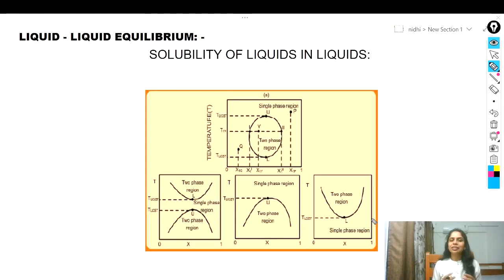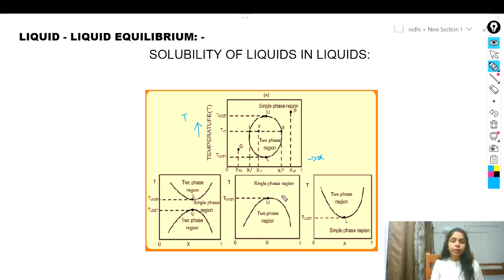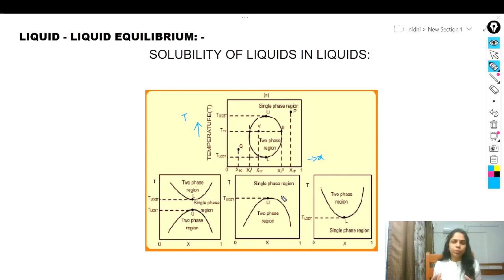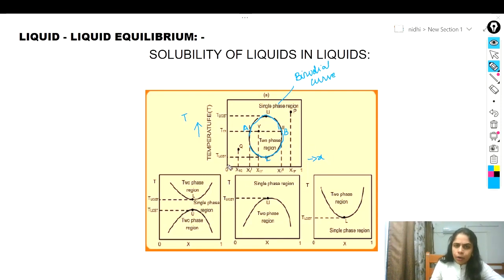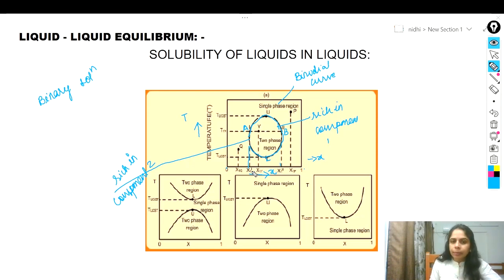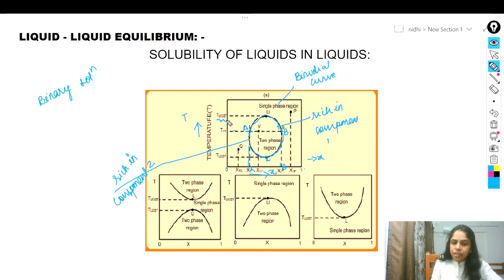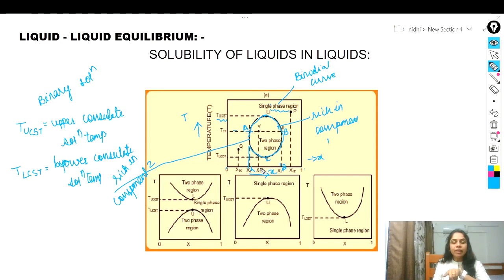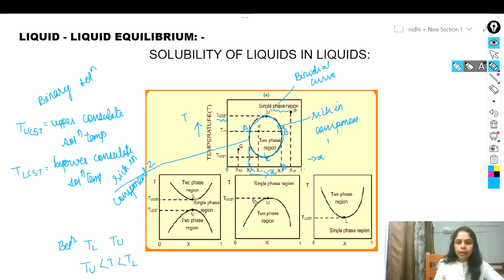SOLUBILITY OF LIQUIDS IN LIQUIDS ( LIQUID - LIQUID EQUILIBRIUM) CHEMICAL ENGINEERING THERMODYNAMICS